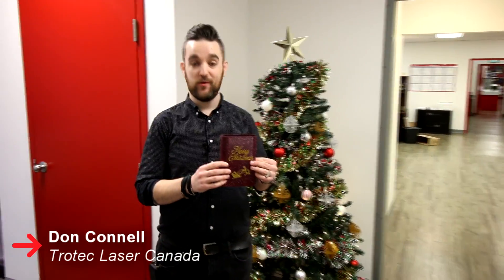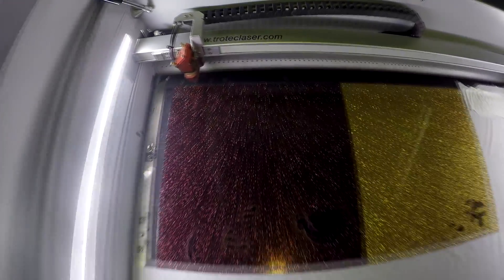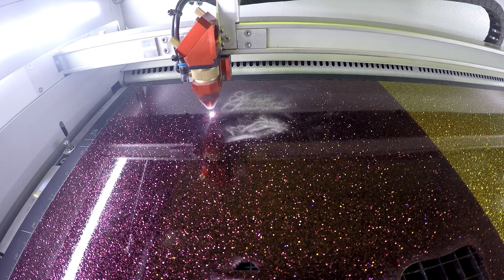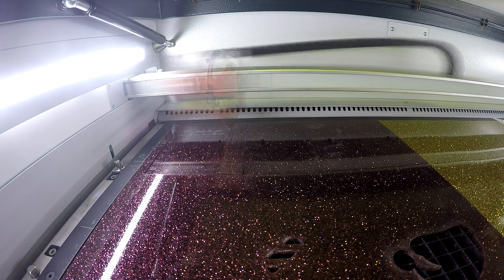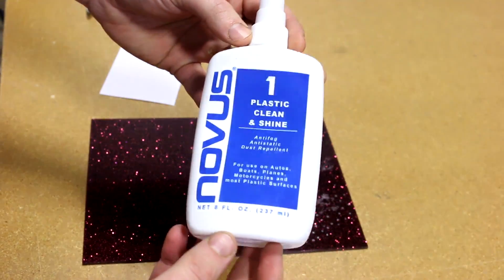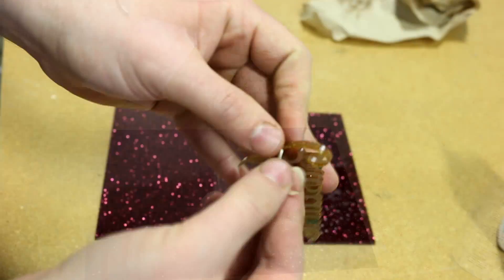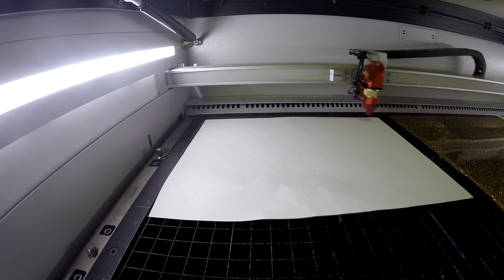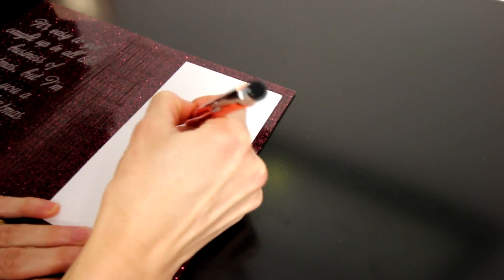DIY Christmas Card | Laser Cut Glitter Acrylic | Acrylic Greeting Card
This week we're making an amazing acrylic Christmas card using our Trotec Speedy 360 laser cutting machine.

We engrave the acrylic, then kiss cut it, laser cut the hinge, the glue in our second acrylic layer as well as paper to personalize your card with.

Our TroGlass Glitter acrylic comes in 6 different colours with a thickness of 1/8" and comes in sheets of 40" x 24".

The perfect application for: Point of purchase display
• Jewelry
• Ornaments
• Frames
• Event Planners
• Cake and cupcake toppers
• Celebration cards
• Lettering

***MATERIAL SETTINGS***
Speedy 300 80w - Cut: 100 power, 0.8 speed